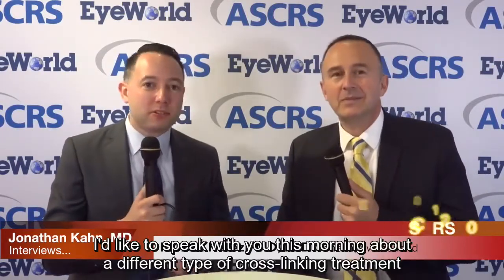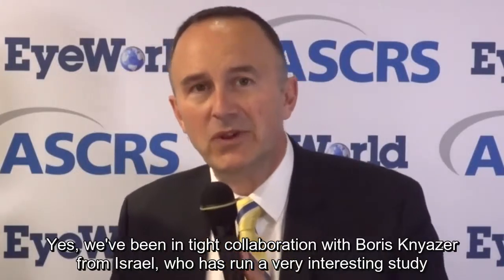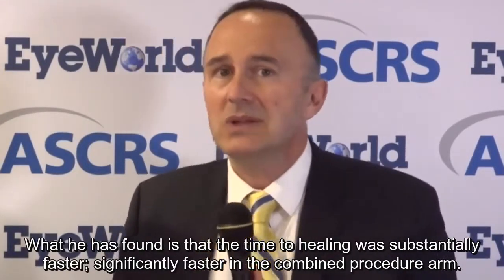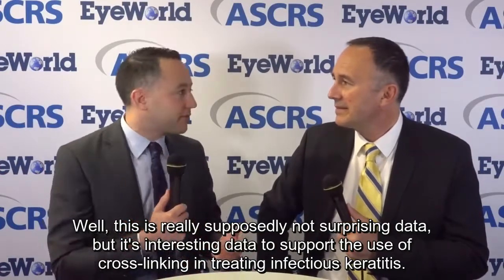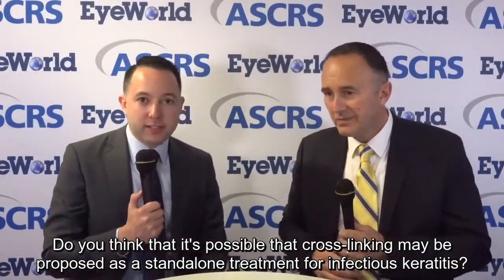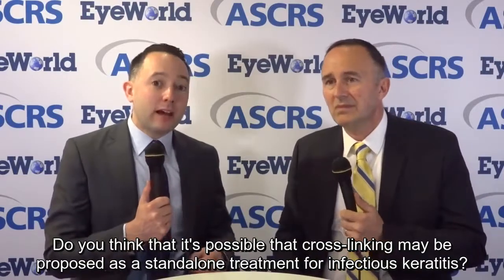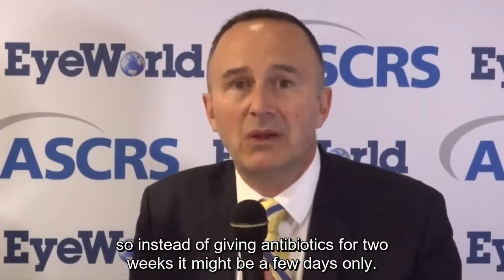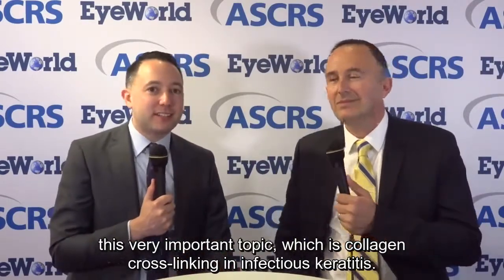EyeWorld ESCRS 2018 Interview: Crosslinking for microbial keratitis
Farhad Hafezi, MD, PhD, was interviewed by ASCRS/ EyeWorld's Jonathan Kahn about PACK-CXL, the use of corneal cross-linking for the treatment of corneal infections / microbial keratitis.